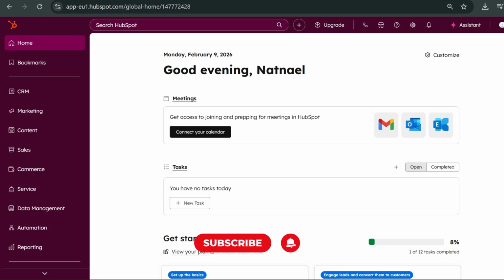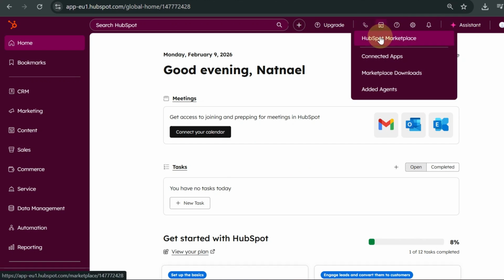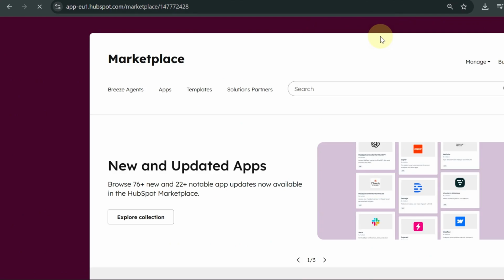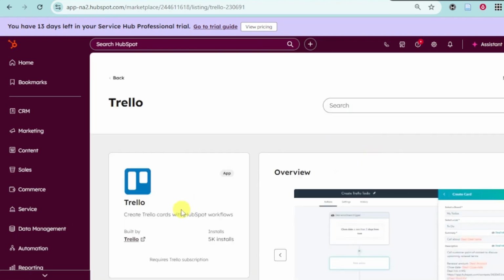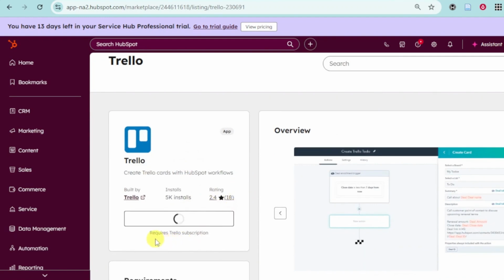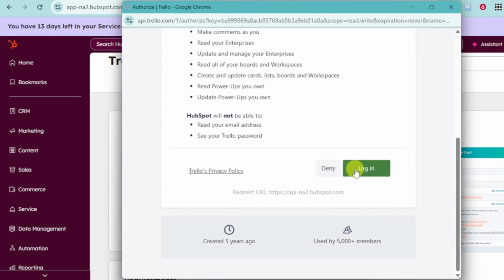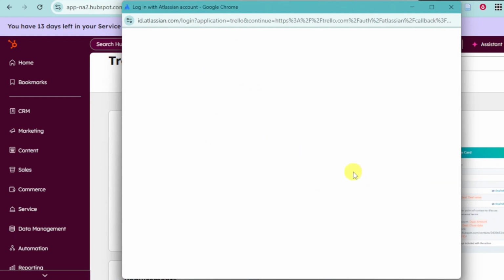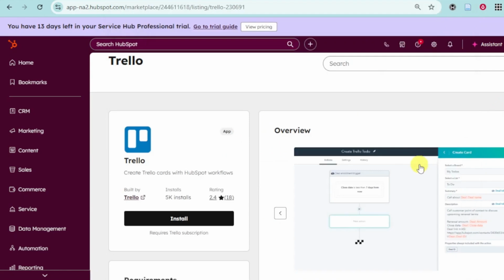How To Use And Integrate Trello With Hubspot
In this video, you’ll learn how to use and integrate Trello with HubSpot step by step. This integration lets you link HubSpot deals, tasks, or projects with Trello boards, improving team collaboration, task management, and workflow tracking. Perfect for HubSpot users who want to streamline project management and boost productivity.